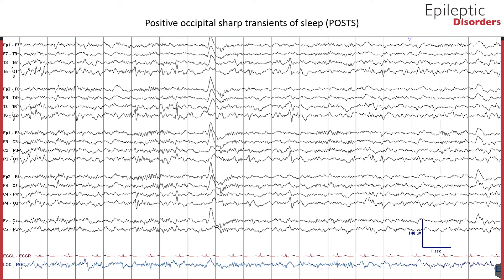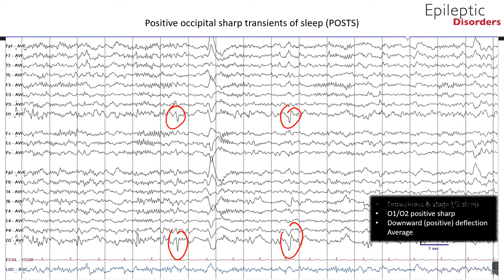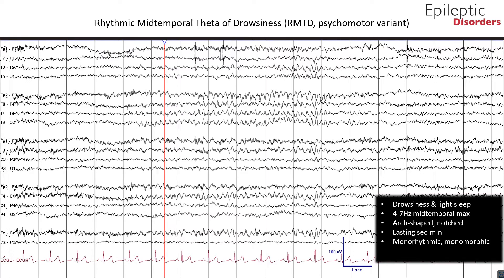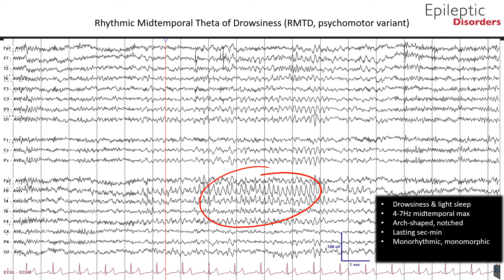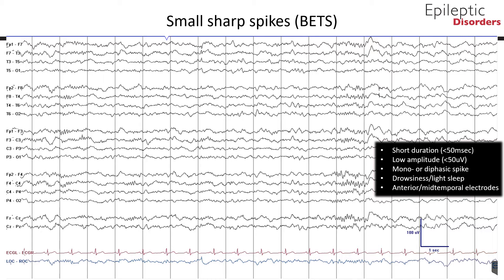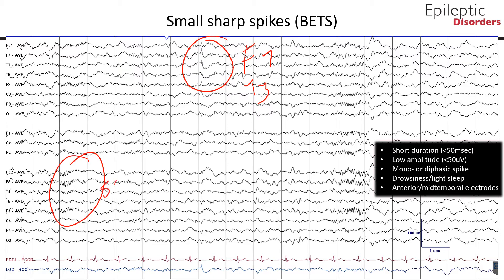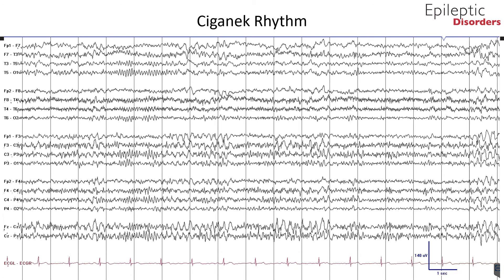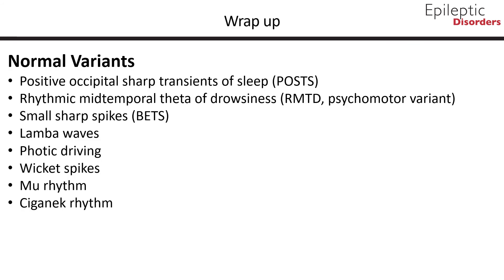Roadmap to EEGs: Normal Variants Part 1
In this module we will discuss part 1 of normal variants

Content:
- POSTS
- RMTD
- SSS
- Lambda waves
- Photic driving
- Wicket spikes
- Mu rhythm
- Ciganek rhythm

Learning objectives covered:
- Recognize and distinguish artifacts and normal variants from abnormal EEG patterns, take actions necessary for eliminating artifacts (1)

References:
1. Blumcke I, Arzimanoglou A, Beniczky S, et al. Roadmap for a competency-based educational curriculum in epileptology: report of the Epilepsy Education Task Force of the International League Against Epilepsy. Epileptic Disord. 2019 Apr 1;21(2):129-140